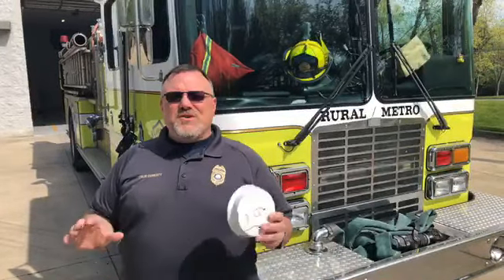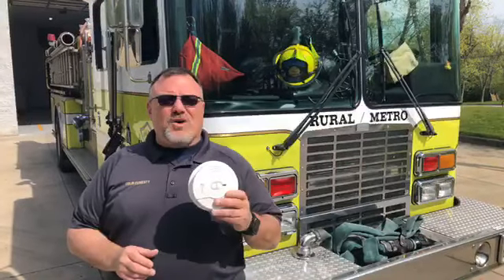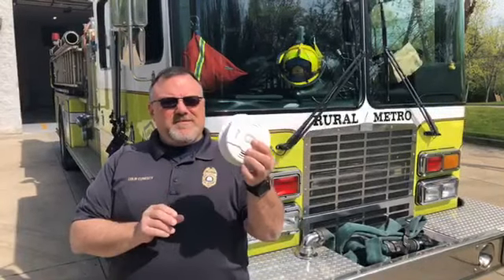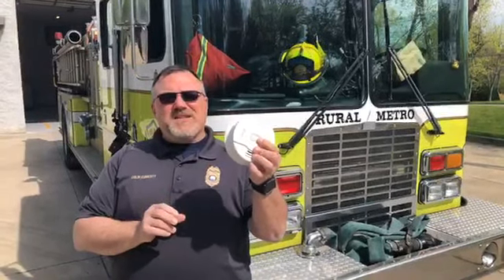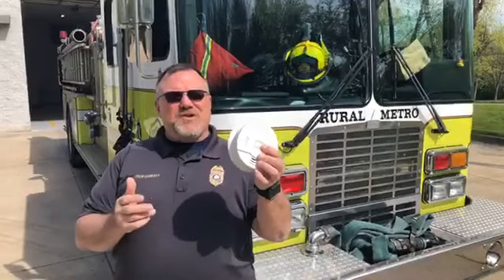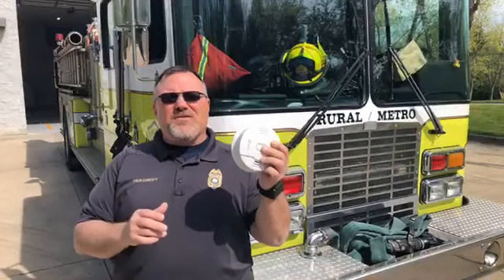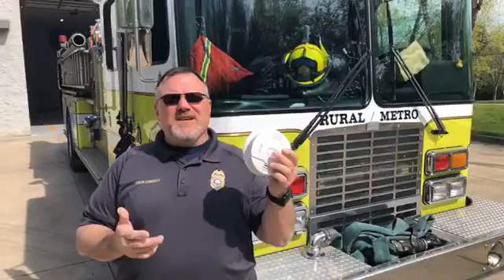Test your alarms and your home fire escape plan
The Fire Bureau encourages you to test your smoke alarms monthly.  And twice a year test your Home Fire Escape Plan along with your alarm test.

There are lots of resources and educational material for kids of all ages on home fire safety and developing a home fire escape plan from the NFPA and Sparky the Fire Dog by visiting